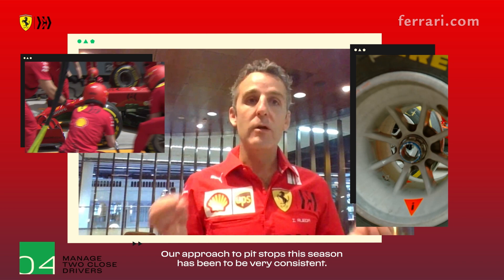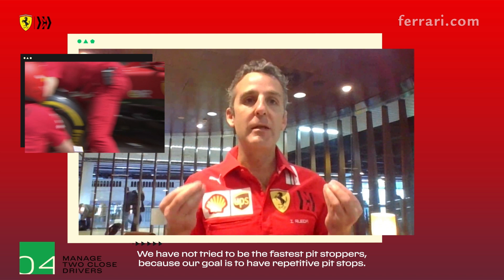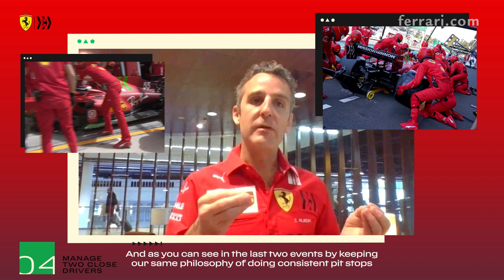São Paulo GP - Iñaki Rueda’s debriefing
It’s time to go through the BrazilGP with Iñaki Rueda’s debriefing 📈